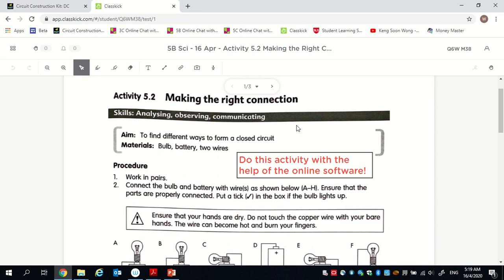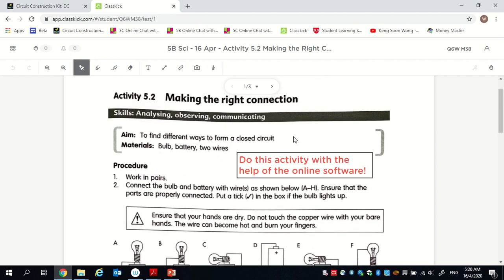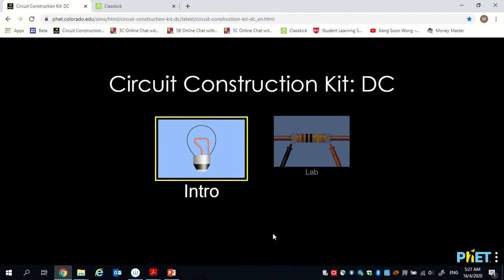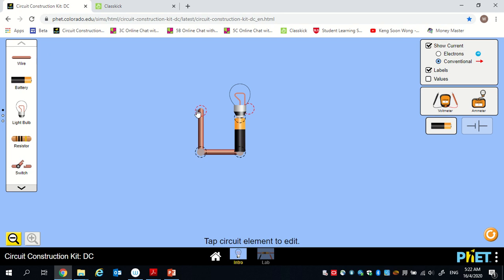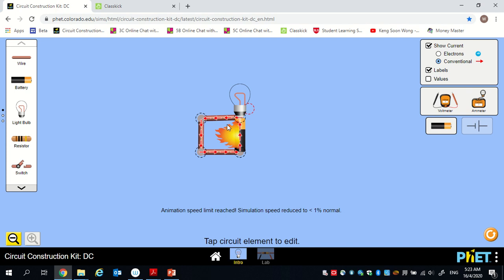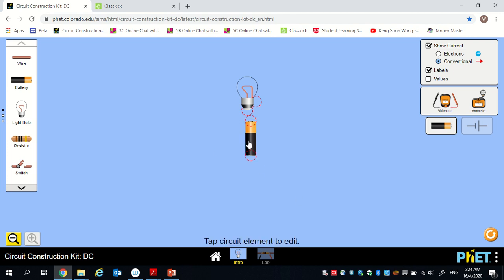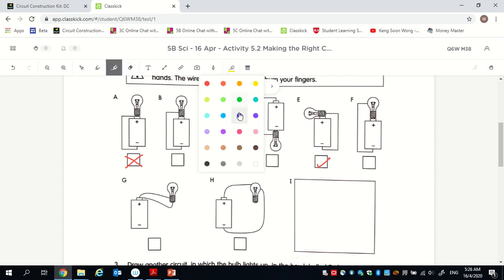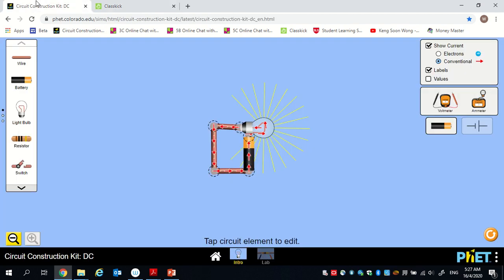16 Apr - Instructions for Activity 5.2 Making the right connection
In this video, I will be sharing with you how to carry out Activity 5.2 (Making the right connection) using the online software for circuit  construction!

Use this software to construct Circuits A to H and try to construct another circuit (I) & test it out!